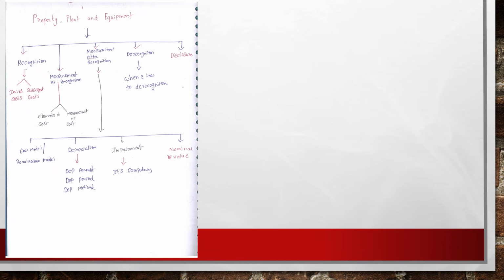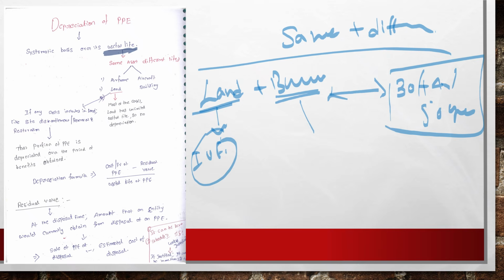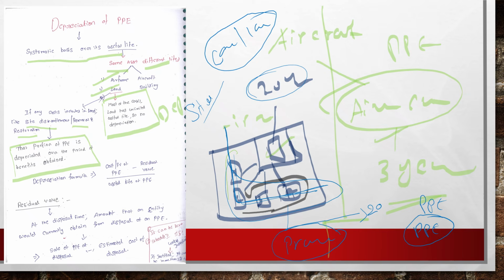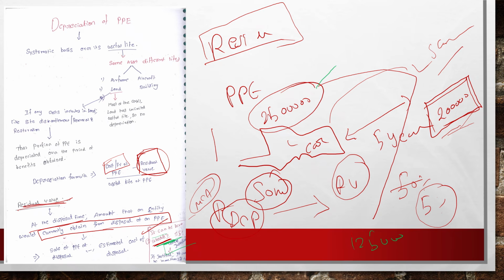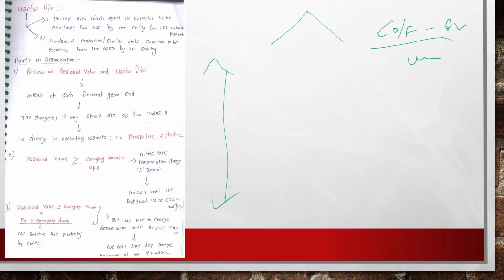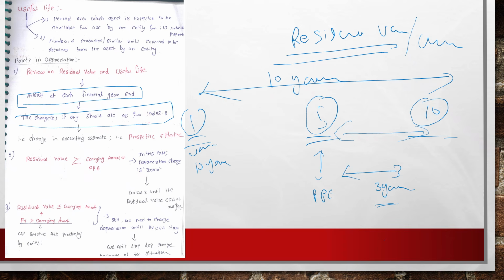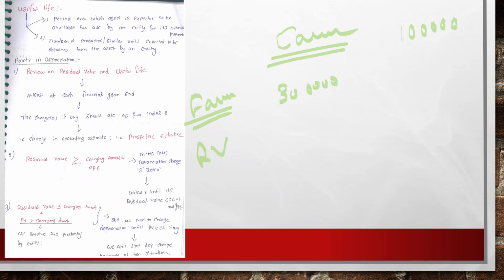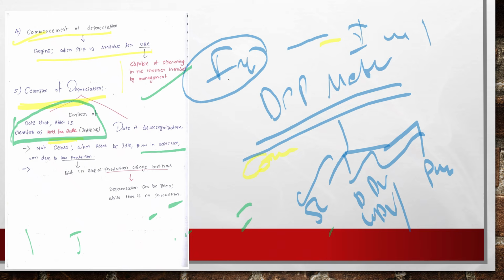IND AS 16 | Property, Plant & Equipment (PPE) Part 10 | Depreciation, Useful Life & Residual Value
📘 IND AS 16 – Property, Plant & Equipment (PPE) | Part 10

Welcome to Part 10 of our complete IND AS 16 – Property, Plant & Equipment (PPE) series.

In this session, we move into one of the most important areas of Ind AS 16 — DEPRECIATION.

We discuss why depreciation is recognised on PPE, how depreciation works under the Cost Model and Revaluation Model, why Residual Value is deducted, and how changes in Useful Life and Residual Value are accounted for.

🎯 TOPICS COVERED IN PART 10:

✅ Meaning & Concept of Depreciation under Ind AS 16
✅ Why is Depreciation Charged on PPE?
✅ Depreciation under the Cost Model
✅ Depreciation after Revaluation / Revaluation Model
✅ Why is Residual Value Deducted?
✅ Useful Life of PPE
✅ Review of Useful Life
✅ Changes in Useful Life
✅ Changes in Residual Value
✅ Change in Accounting Estimate
✅ Prospective Treatment of Changes
✅ Link with Ind AS 8
✅ Practical Examples & Accounting Treatment
✅ Exam-Oriented Concepts

📚 IND AS 16 SERIES – PREVIOUS PARTS:

▶️ PART 1 – Initial Recognition, Definition & Initial Cost

▶️ PART 2 – Subsequent Cost, Replacement, Inspection & Overhauling

▶️ PART 3 – Measurement at Recognition, Elements of Cost, Dismantling & Restoration Cost

▶️ PART 4 – Construction of PPE, Self-Constructed Assets, Incidental Operations & Testing Cost

▶️ PART 5 – Payments Beyond Normal Credit Period, Borrowing Cost & Commercial Substance

▶️ PART 6 – Commercial Substance, Fair Value vs Carrying Value & Non-Monetary Asset Exchange

▶️ PART 7 – Revaluation Model, Depreciation Elimination & Restatement Approaches, Class-wise Revaluation

▶️ PART 8 – Revaluation Surplus, First & Subsequent Revaluation, Increase/Decrease & OCI/P&L Treatment

▶️ PART 9 – Revaluation Surplus During Usage & Disposal, Additional Depreciation & Transfer to Retained Earnings

▶️ PART 10 – DEPRECIATION, USEFUL LIFE & RESIDUAL VALUE

🎓 THIS SERIES IS USEFUL FOR:

• CA Students
• CA Professionals
• Auditors
• CMA Students
• CS Students
• Finance & Accounting Professionals
• Corporate Finance Teams

🎯 WHY WATCH THE COMPLETE SERIES?

This series is designed to explain IND AS 16 not merely as a theoretical standard, but through:

✔ Conceptual Clarity
✔ Practical Corporate Scenarios
✔ Accounting Treatment
✔ Practical Examples
✔ Exam-Oriented Discussions

📌 If you want a complete understanding of IND AS 16 – Property, Plant & Equipment, watch all the parts sequentially.

🔔 MORE TOPICS COMING SOON:

The upcoming parts will cover the remaining important provisions of Ind AS 16, including depreciation-related concepts, derecognition, disposal of PPE, disclosure requirements and other practical accounting situations.

This video is prepared solely for educational and informational purposes. Please refer to the latest notified Ind AS, ICAI Study Material, RTPs, MTPs, Guidance Notes and applicable amendments before relying on these concepts for examinations or professional practice.